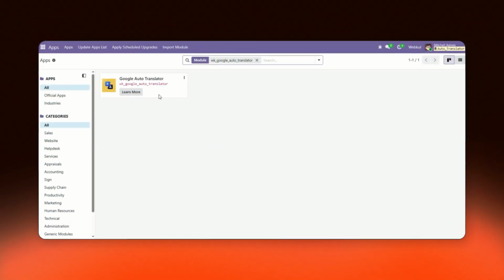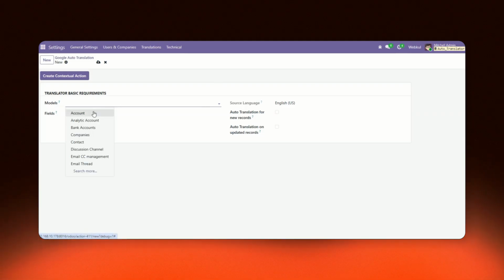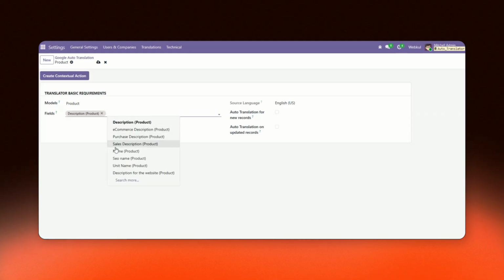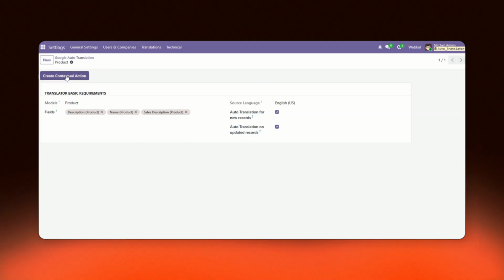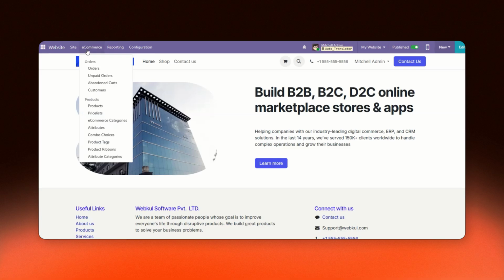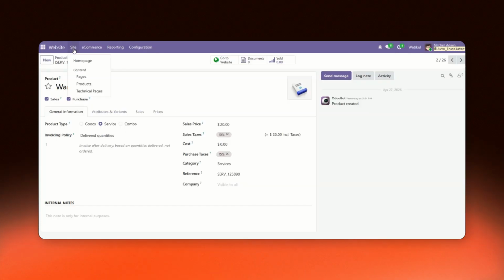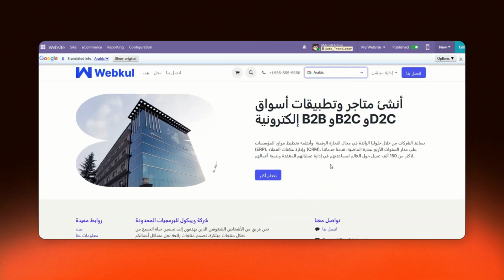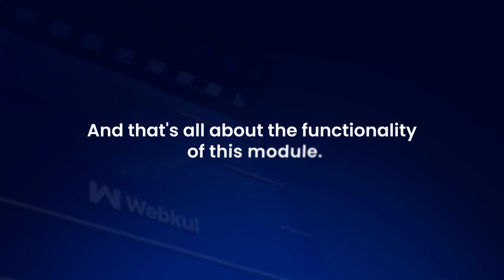How to Translate Your Odoo Store Automatically with Google Auto Translator?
Odoo Google Auto Translator helps you expand your business globally by reaching customers in different countries with ease.

This powerful module allows you to instantly translate product names, descriptions, event details, and website content into multiple languages.

Save time and reduce costs with automated translations while delivering a seamless multilingual experience.

It simplifies language management in Odoo by handling everything automatically, so you can focus on growth.

Plus, with the Odoo Mobile App Builder, you can offer Android and iOS apps for your store, enabling customers to shop anytime without needing a desktop.

2. Raise a Ticket via our HelpDesk system

Timestamps:
0:00 - 0:07 Intro
0:08 - 0:33 About Webkul and its products
0:34 - 2:28 Demonstration of this Extension
2:29 - 2:48 Outro